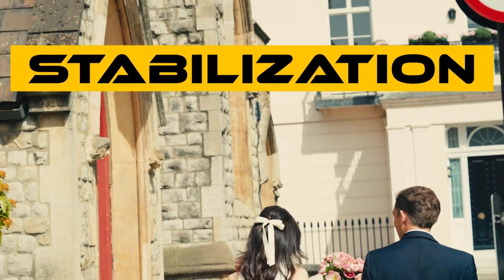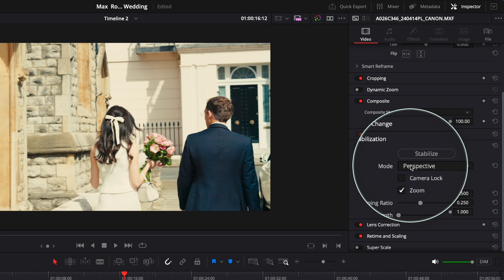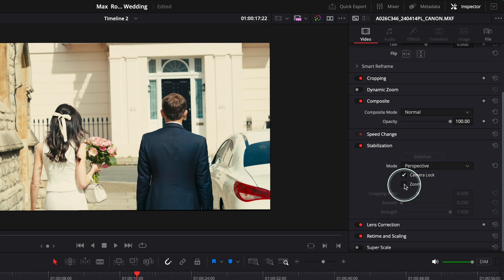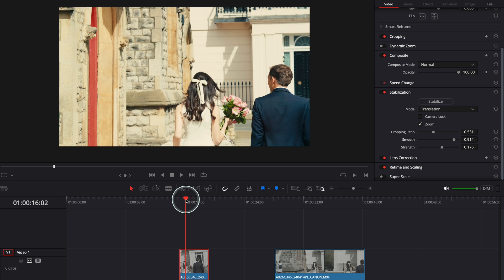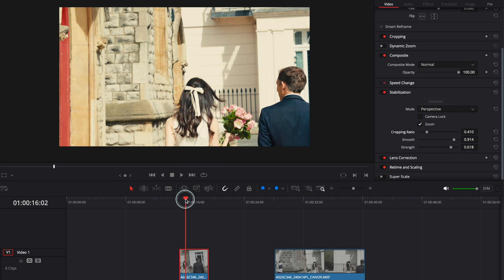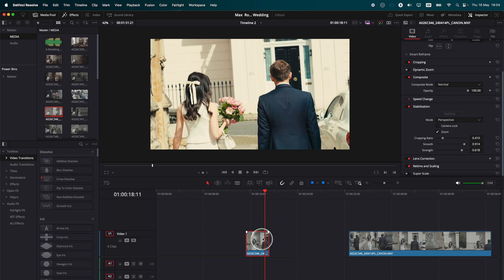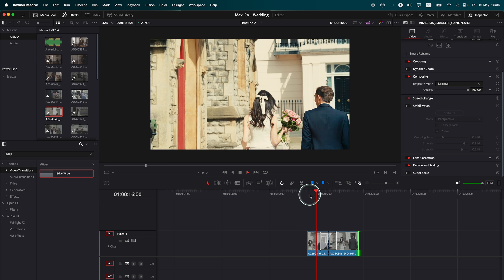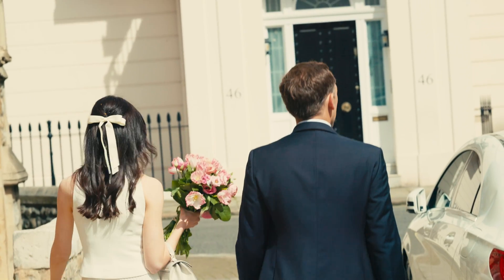STABILIZE Shaky FOOTAGE in SECONDS in DaVinci Resolve 19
Learn how to stabilize shaky footage like a pro in DaVinci Resolve 19! Watch as we demonstrate how to smooth out wobbly video clips effortlessly. Say goodbye to shaky shots by following our simple step-by-step guide.

00:00 Introduction
00:11 Stabilize Footage in DaVinci Resolve 19
00:54 Stabilization Settings in DaVinci Resolve 19
05:49 Don't use in camera stabilization with a gimbal
08:13 Final Result